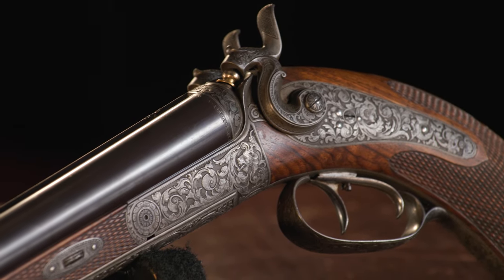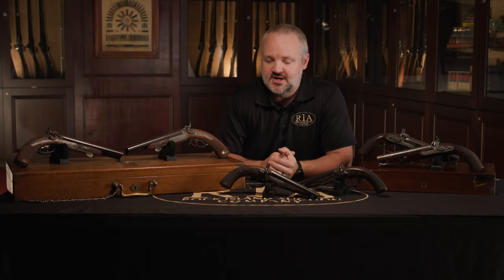Howdah Pistols: Big Bores for Big Game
Whether seen atop the elephant of an Indian hunting party or worn on the hip of a British officer, the howdah pistol was a formidable weapon.

Originally used in elephant riding platforms (a howdah) during dangerous game hunts, the howdah pistol satisfied the need for big bore firepower during up-close, in-a-hurry encounters with big game. They are frequently found with two or four barrels as such dangerous situations seldom allowed the opportunity to reload.

Crafted by some of Europe's finest arms makers, and purchased by those with the means to take such exotic trips, howdah pistols are typically of top quality manufacturing and frequently come with attractive, yet understated, embellishment.